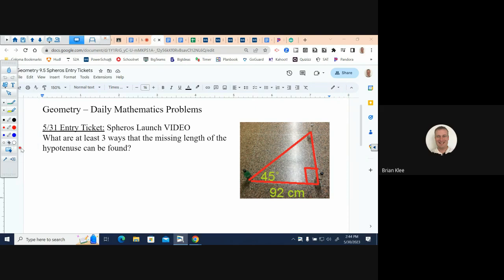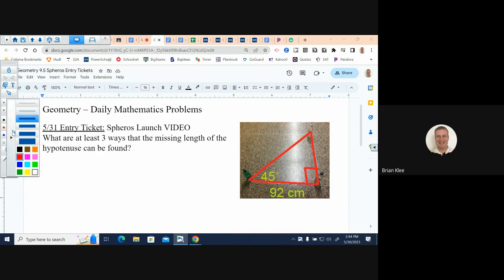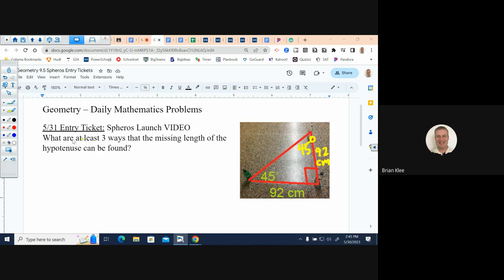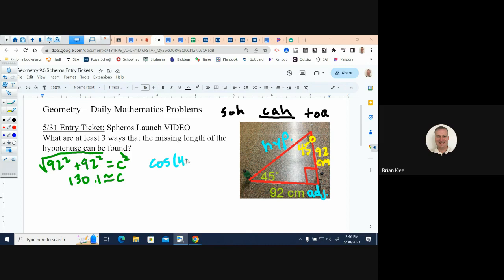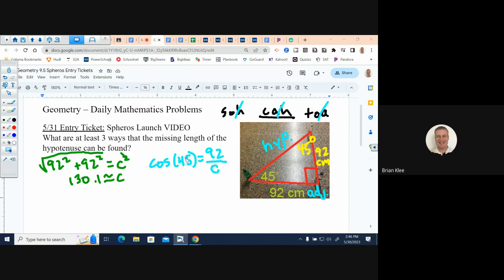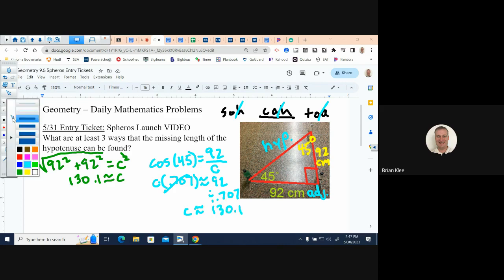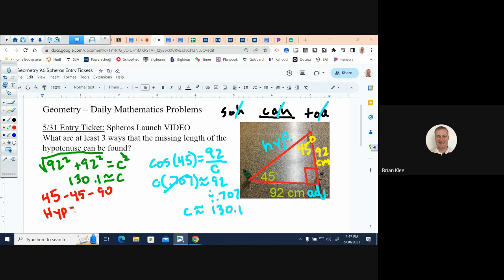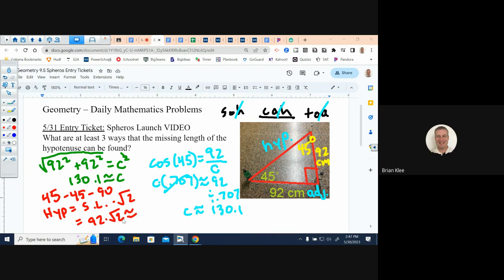Geometry Sphero Launch & Right Triangle Review